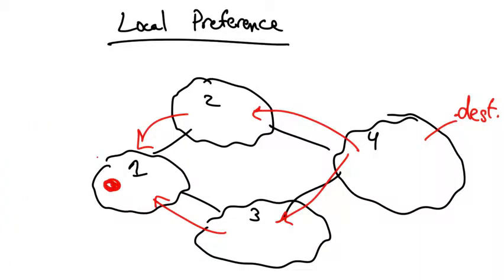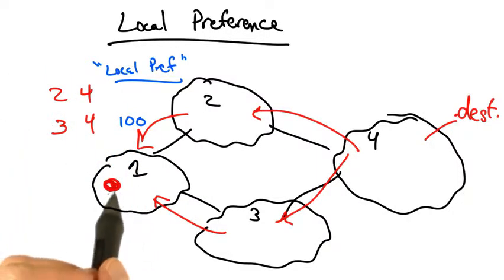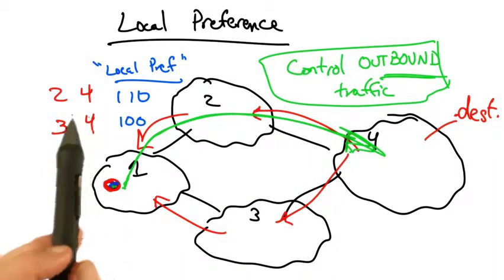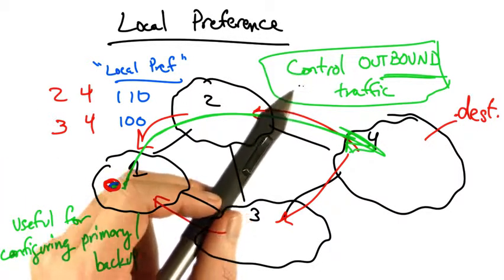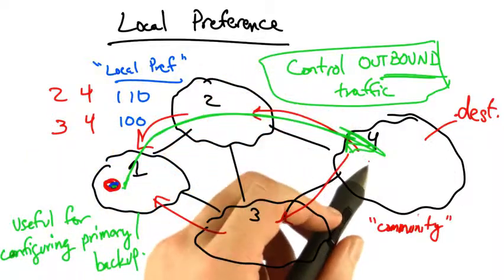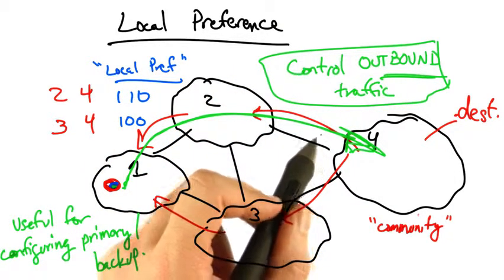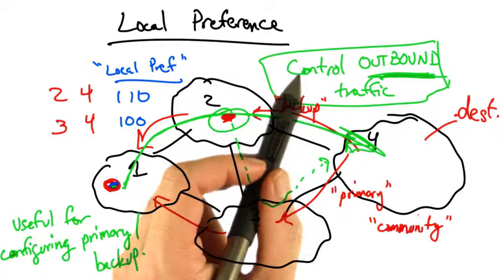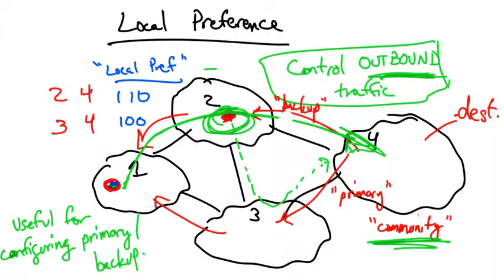18 Local Preference